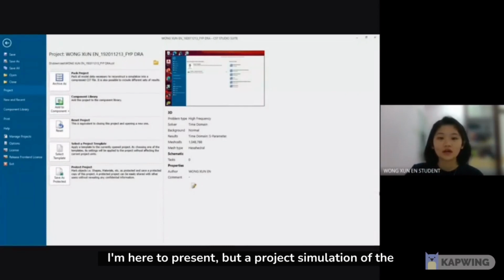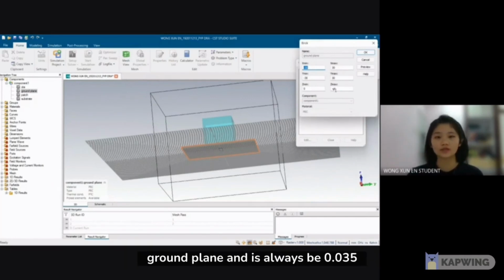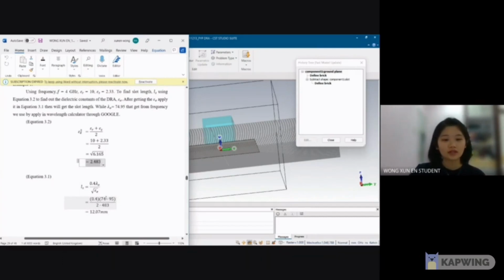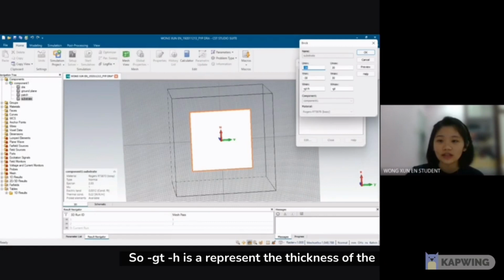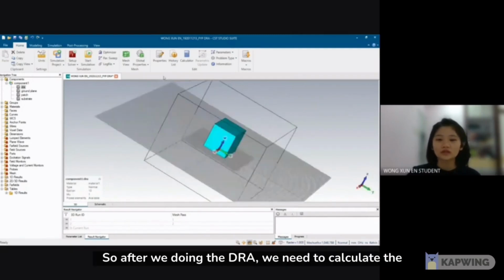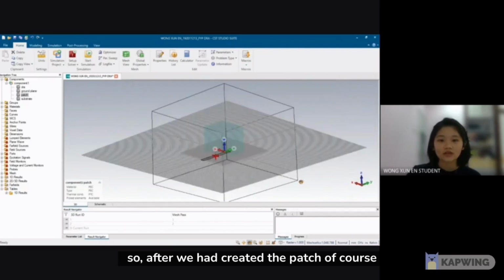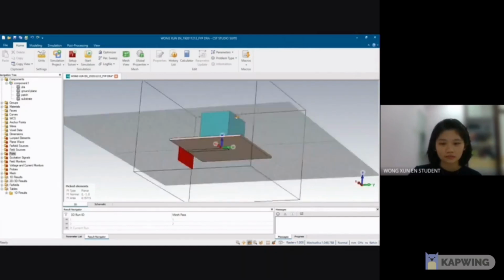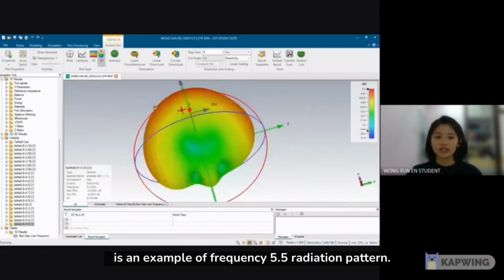SIMULATION OF DIELECTRIC RESONATORS ANTENNA (DRA) USING CST STUDIO SUITE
VIRTUAL RESEARCH & INNOVATION EXHIBITION (EREKA) 2022
UNIVERSITI MALAYSIA PERLIS (UNIMAP)